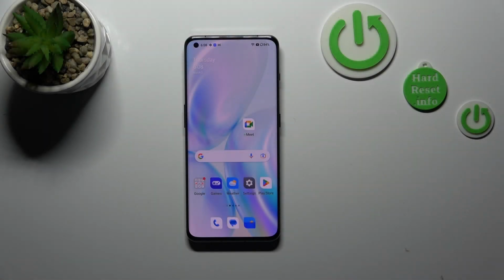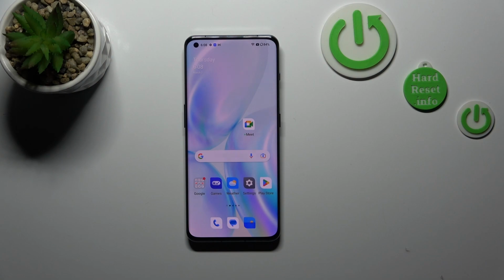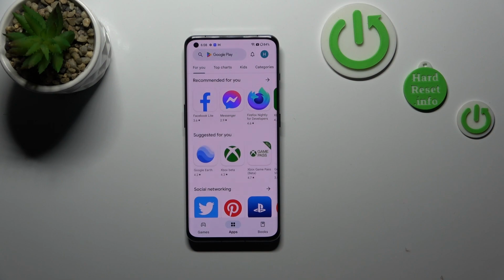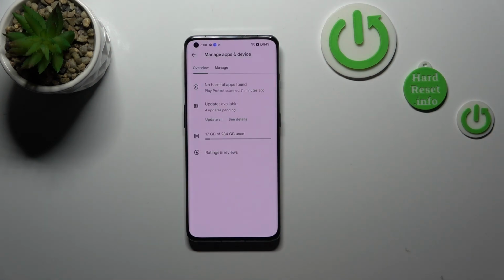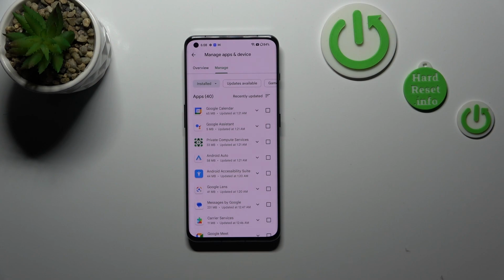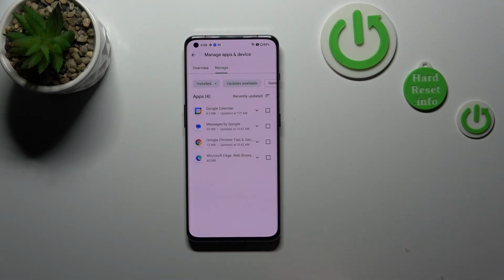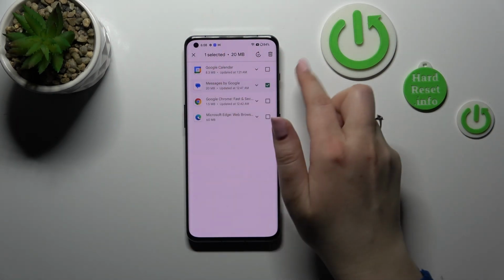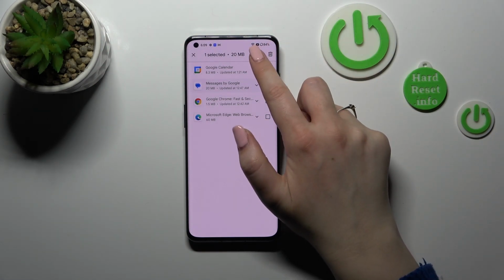How to Update Apps on OnePlus 11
Find out more info about OnePlus 11:
Hi! Today we would like to show you how to update applications on your OnePlus 11, so follow our steps. We will show you how to find a list of applications in your Google Play Store and then how to update them all or only selected ones. Visit our YouTube channel if you want to know more about OnePlus 11.

How to update apps on OnePlus 11? How to update applications on OnePlus 11?